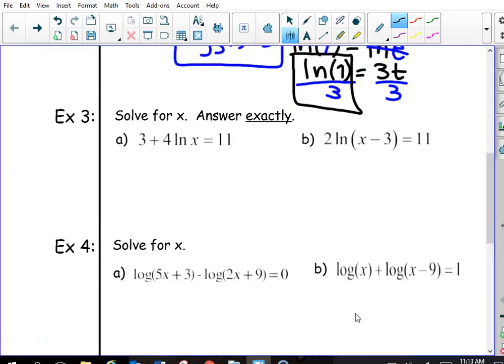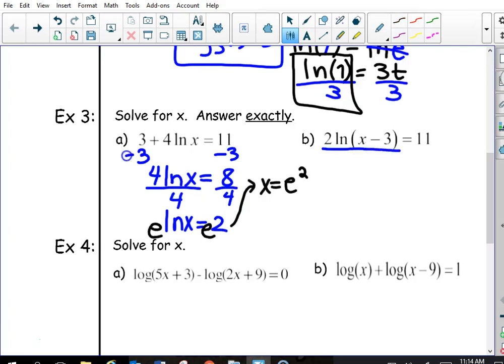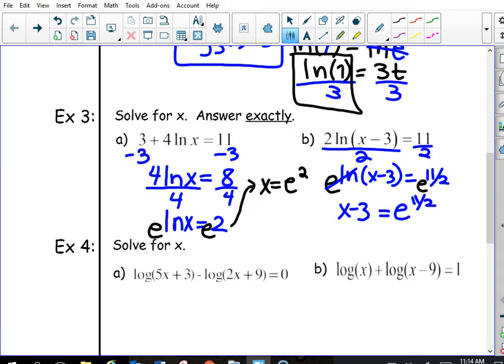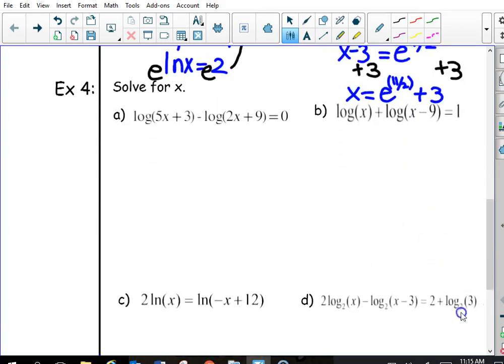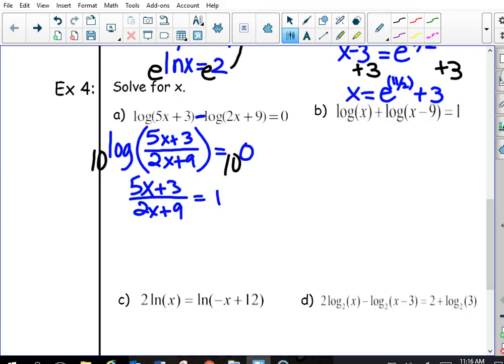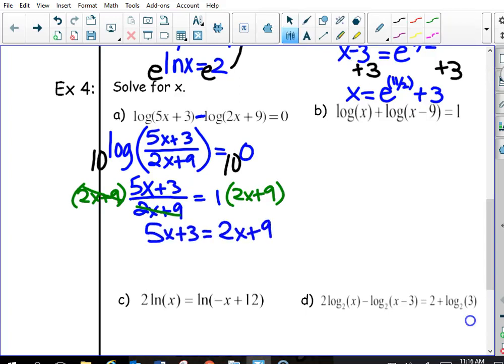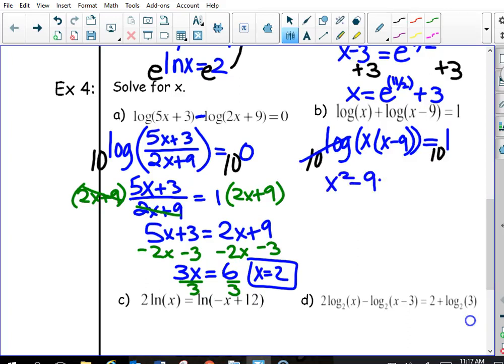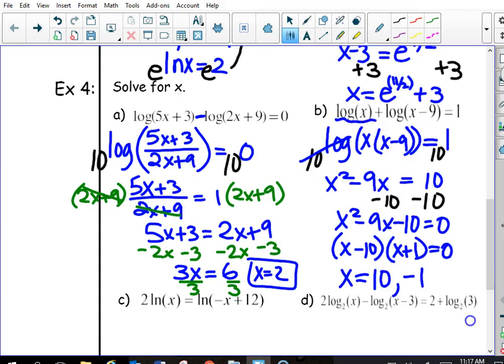Ch4 5 2